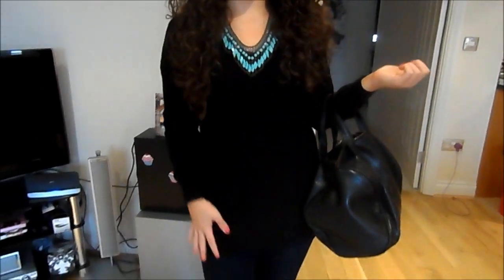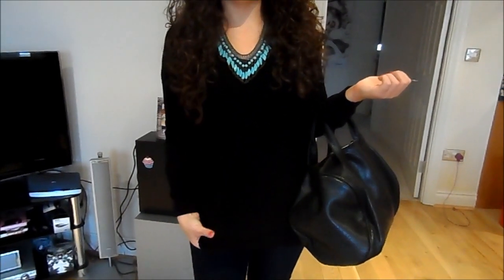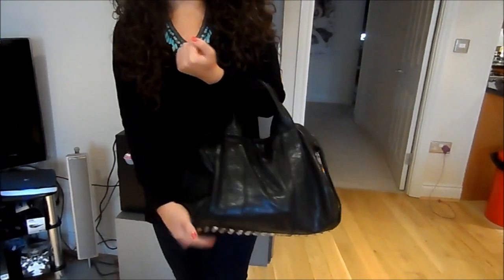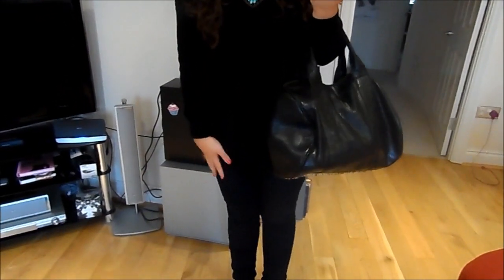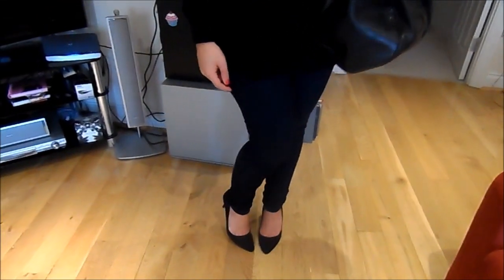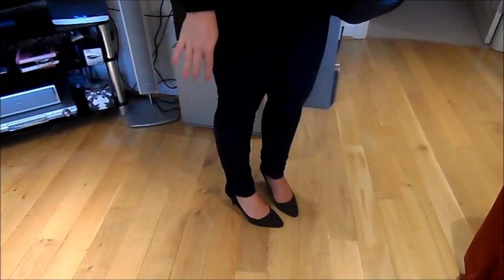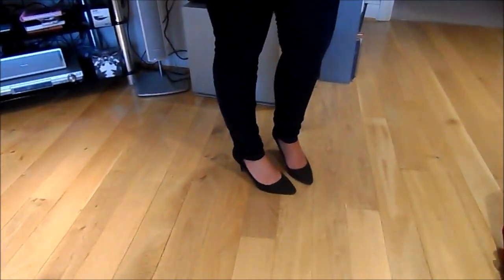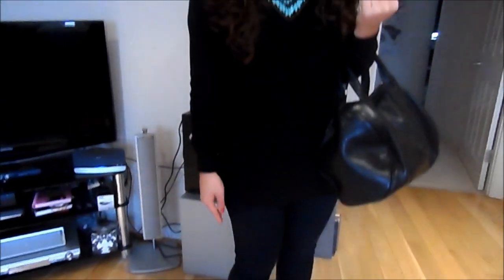OOTD- Bold Necklace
What i'm wearing:
Necklace- primark
jeans- asos
shoes- H&M
Lipstick- lord and berry lip stick in arizona